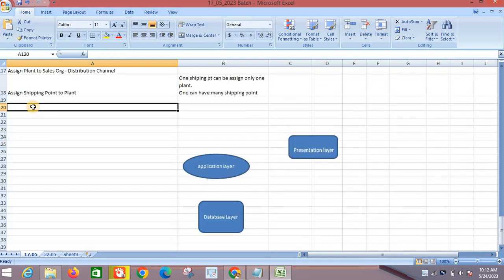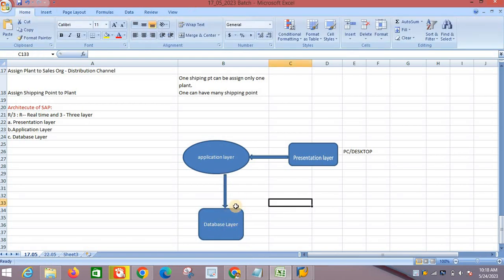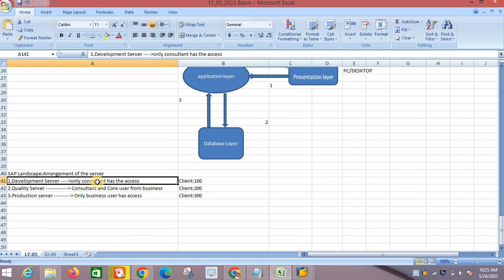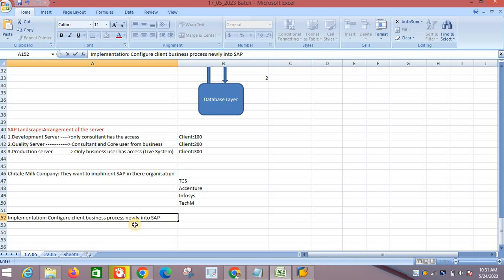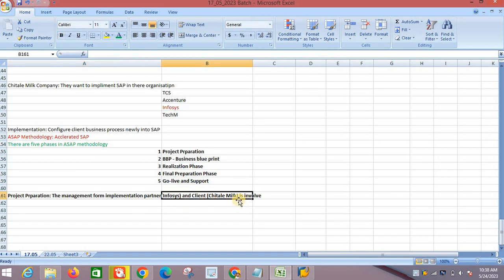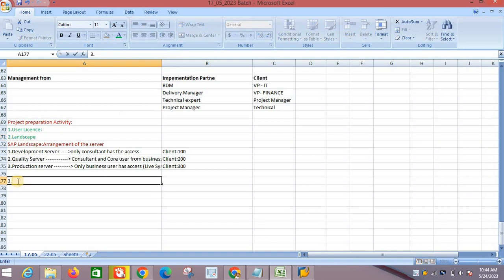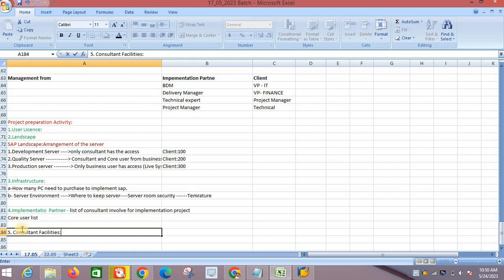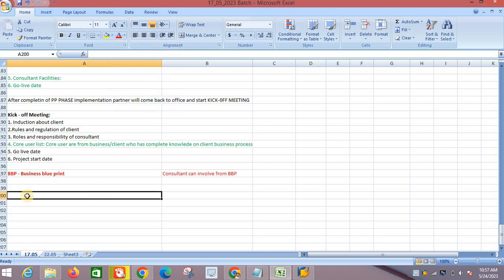SAP Architecture , SAP Landscape, ASAP Methodology Project Preparation Phase